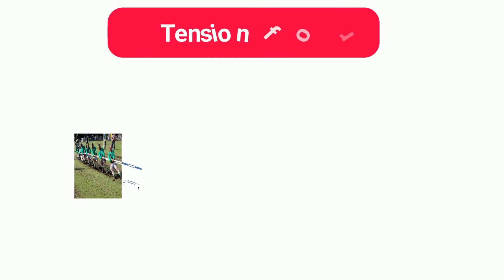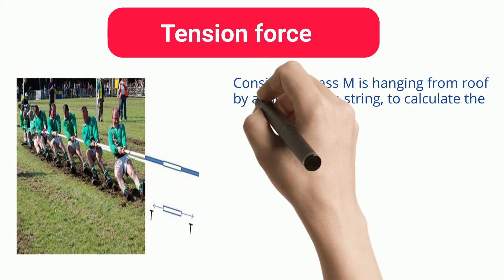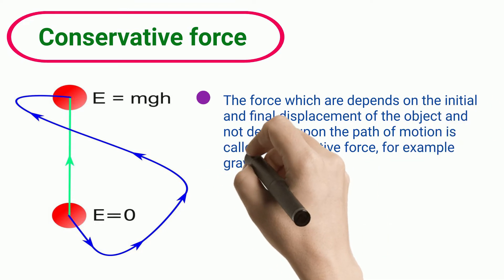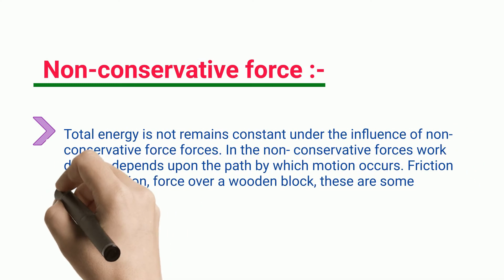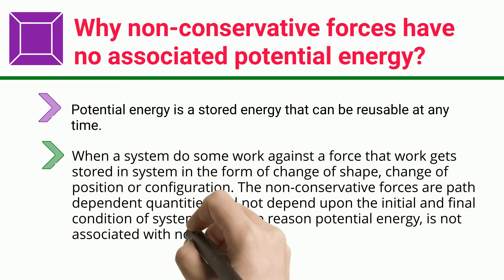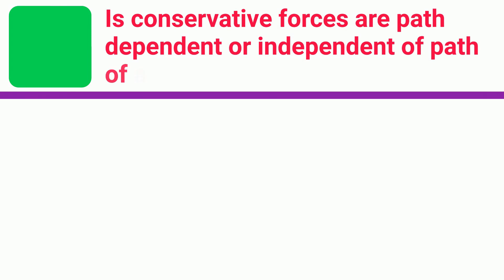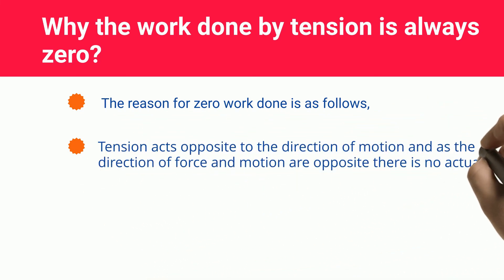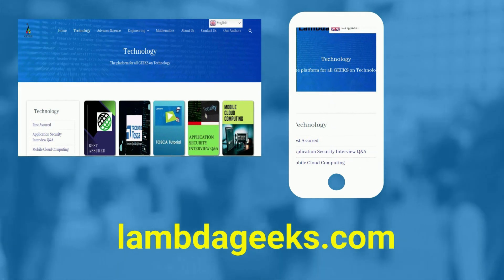Is tension a conservative force: Exhaustive Insight